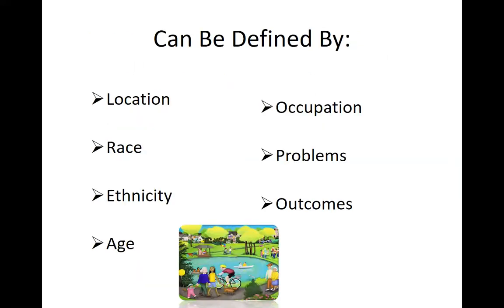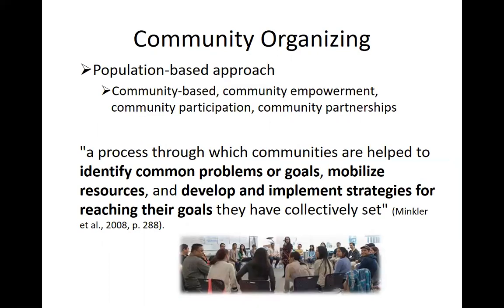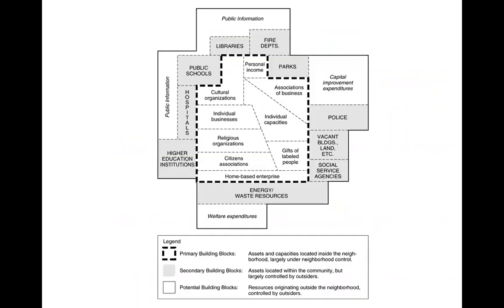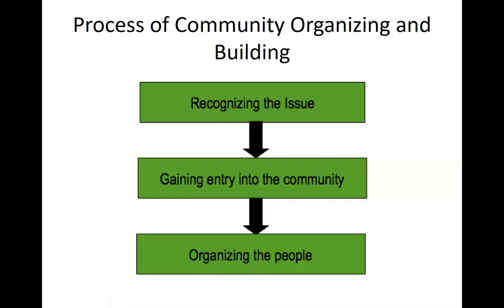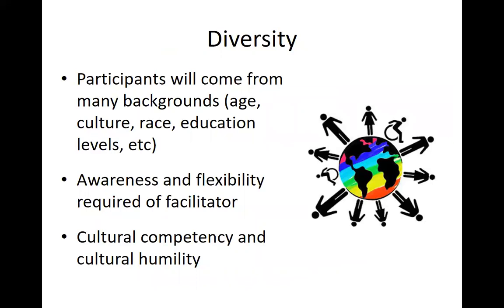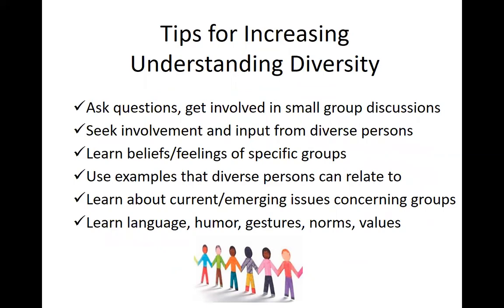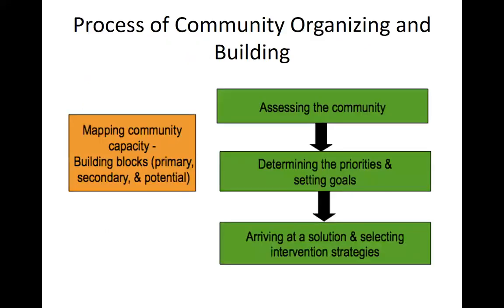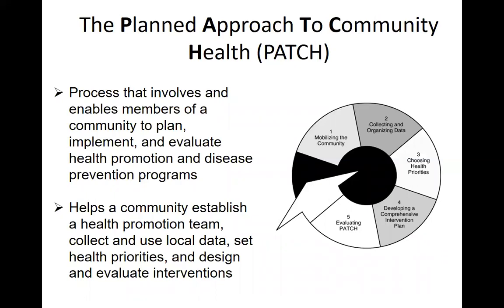Chapter 9 Slides - Community Organizing & Building